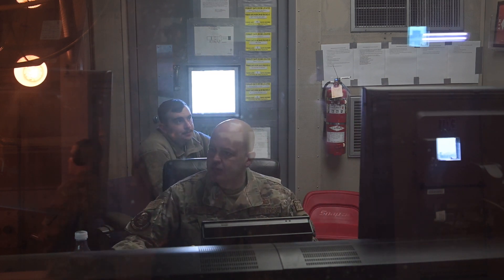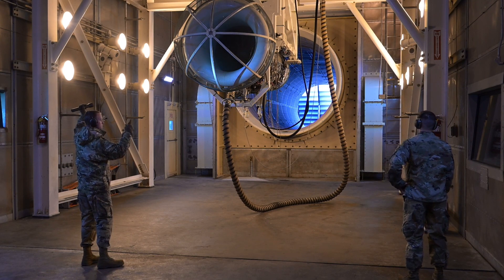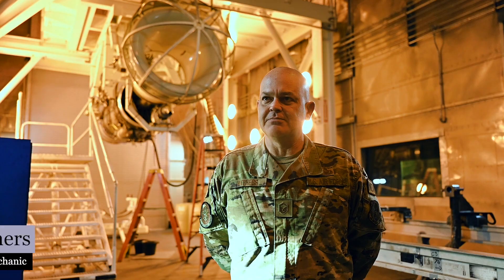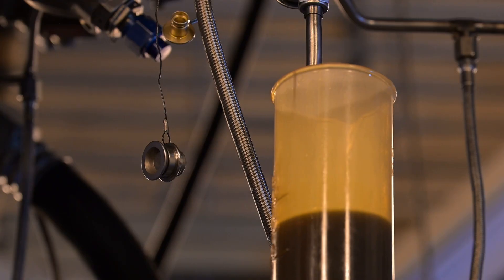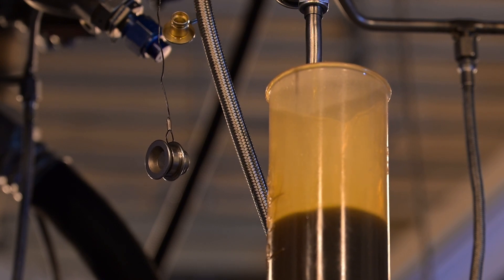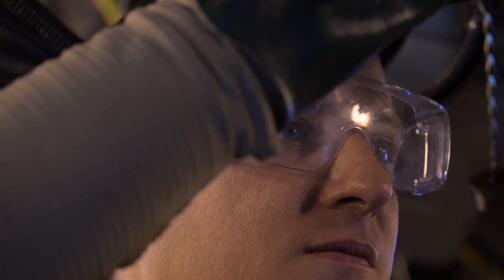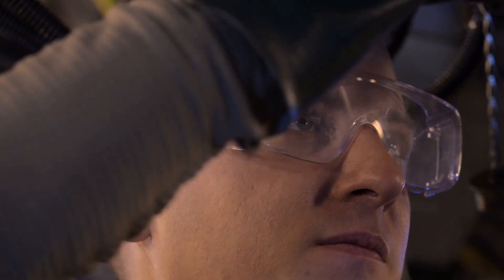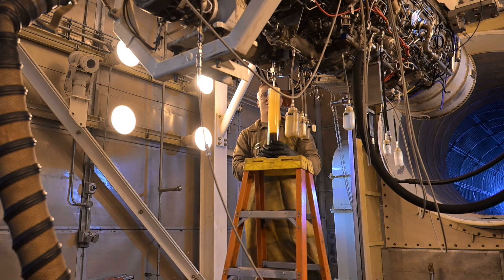U 2 Engine Runs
This highlights U-2 engine runs conducted at Whiteman AFB, Mo. Check out how and why Whiteman facilitated these tests!

This video was created on Feb. 26, 2024 by Senior Airman Bryson Britt.